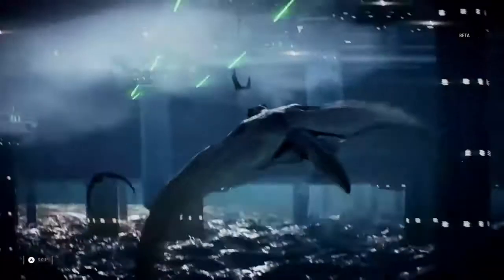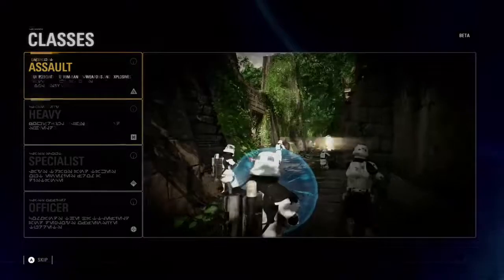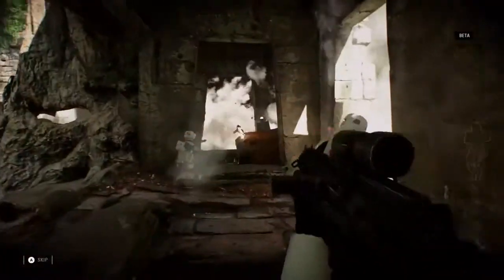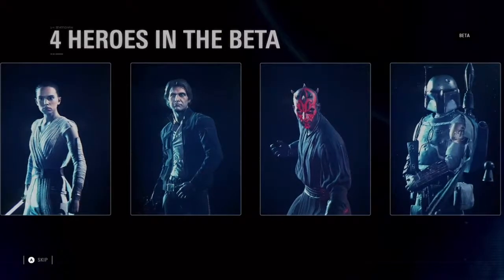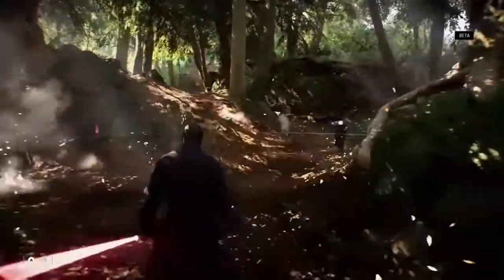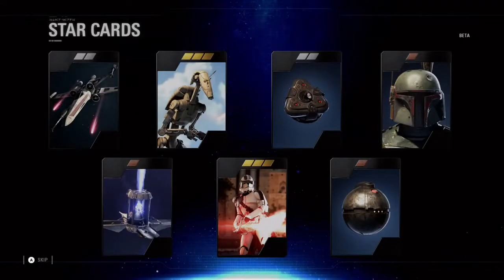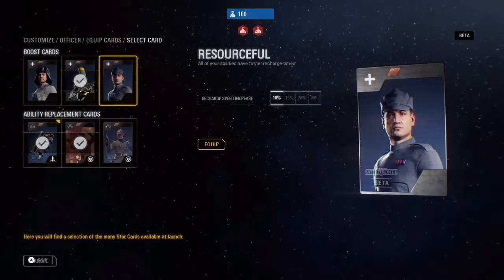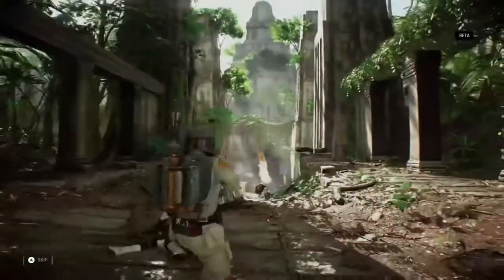Battlefront 2 Beta Intro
Beginning of the Star Wars Battlefront II Beta. Video intro